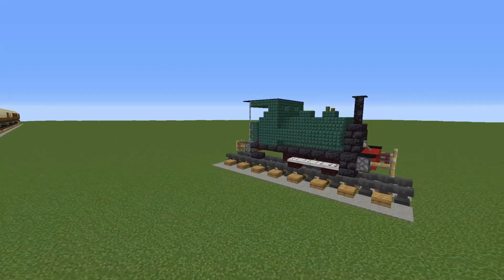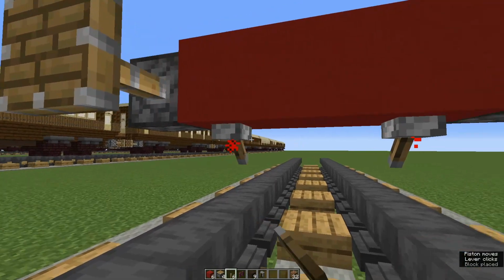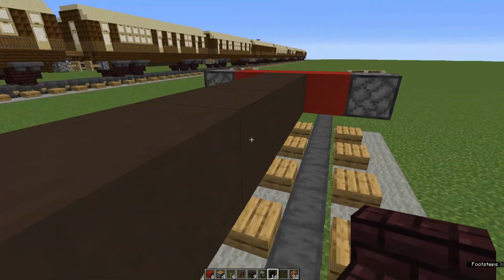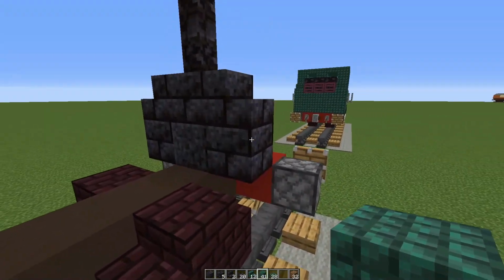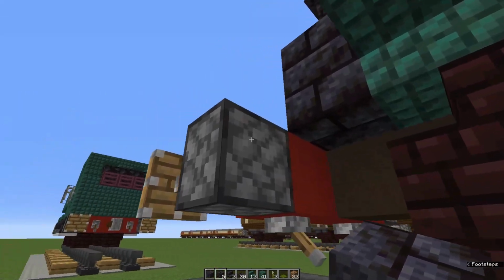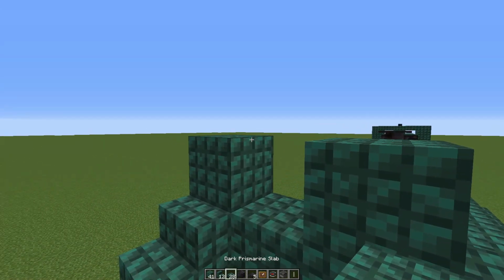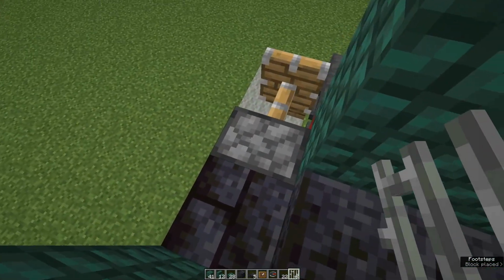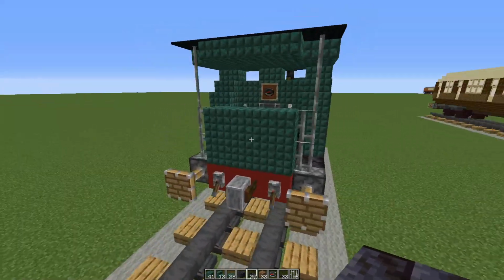The Trojan - Minecraft British Steam Engine Tutorial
A new tutorial for a Minecraft Steam Engine. This is the GWR Trojan Tank Engine, a classic British steam engine.  More trains and rolling stock tutorials can be found A full materials list is included, along with step by step instructions